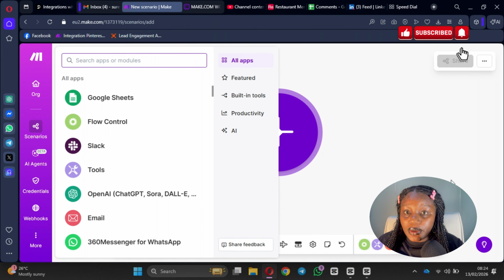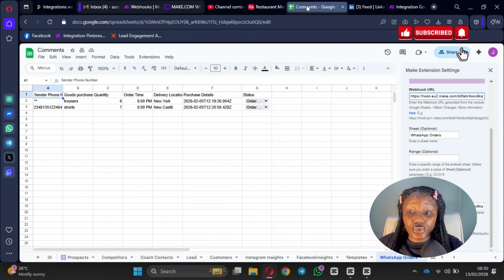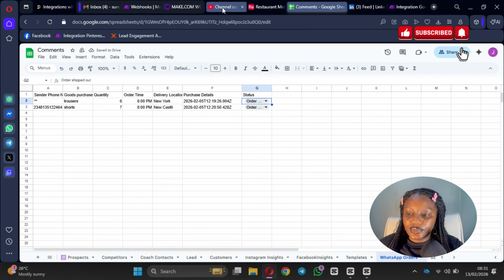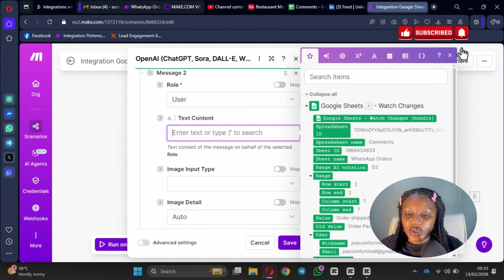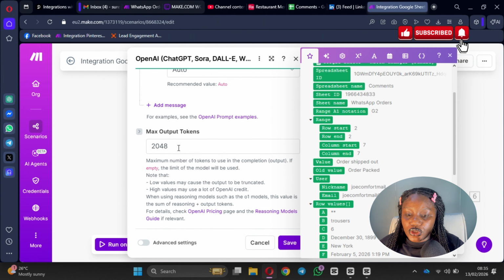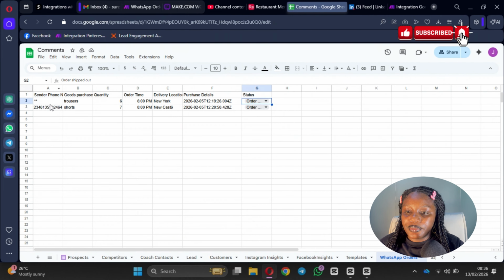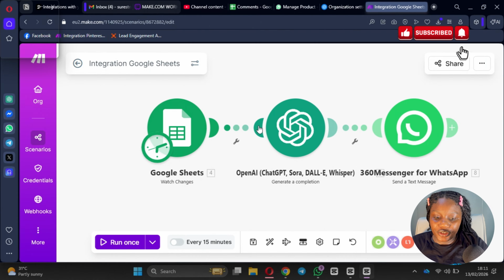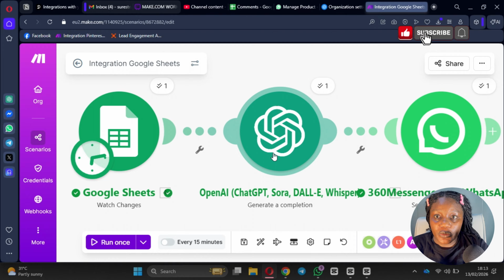Build an Automated Order Update System (Step-by-Step) | Beginner Friendly | Make.com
Instead of leaving your customers wondering what’s happening after they place an order…

Let me show you how to build a simple automated order update system that keeps them informed from purchase to delivery.

In this video, you’ll learn how to automatically send order status updates so your customers:
- Know when their order is confirmed
- Know when it’s being processed
- Know when it has been shipped
- Know when it’s delivered

No more manual messages.
No more ghosting customers.
No more “Where is my order?” complaints.

This Is Perfect For:
- Dropshippers
-Small business owners
-Anyone selling physical products
- Businesses managing orders manually

When customers are updated consistently, they trust your brand more, and that leads to repeat sales and better reviews.